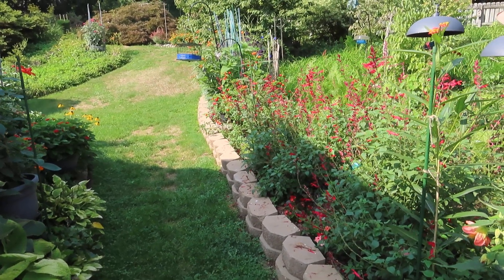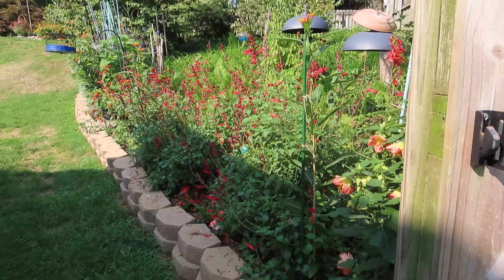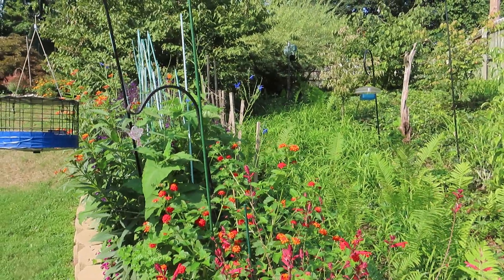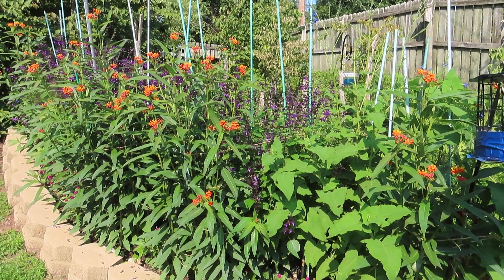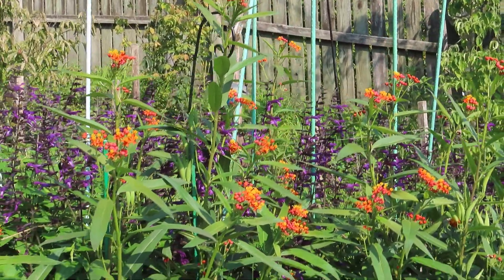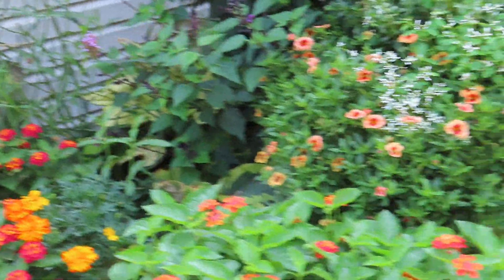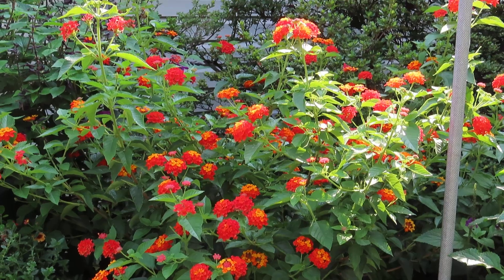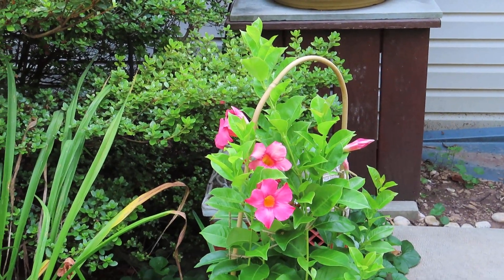Garden tour (1) 8.15.24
This is the 1st of six morning tours on August 15, 2024 in my south central Pennsylvania garden.  I wanted to have a record of what is blooming in mid-August.   It changes from week to week and month to month.  It's nice to look back in years to come.  I misspoke in the video and said Dallas Red Lantana was Dallas Red Salvia at 1.33 seconds into the video.    The name of the plant is Dallas Red Lantana, one I really like and is easy to grow.